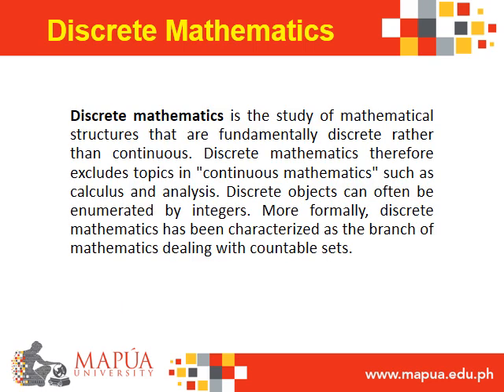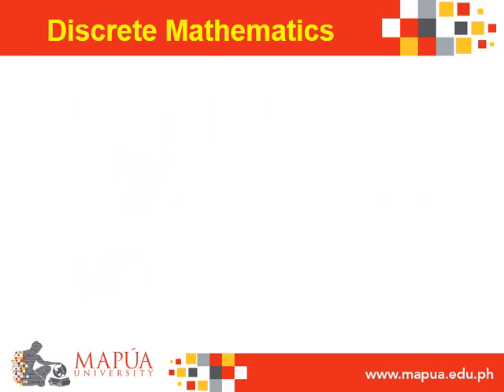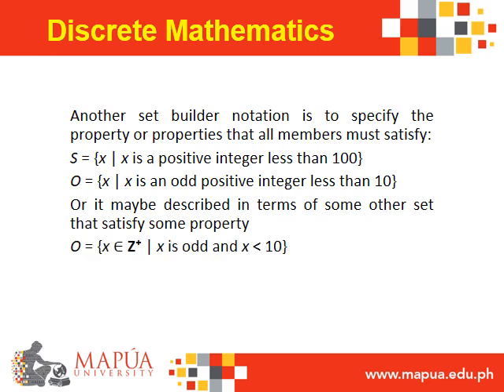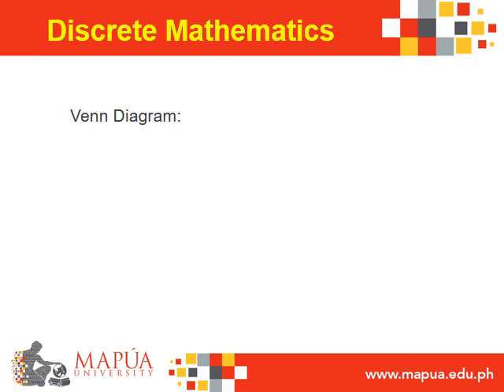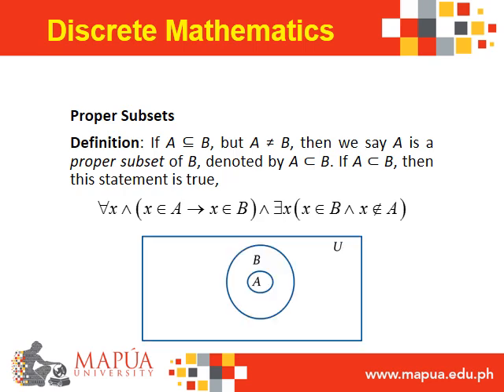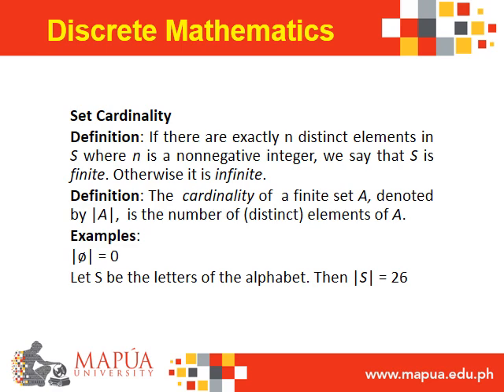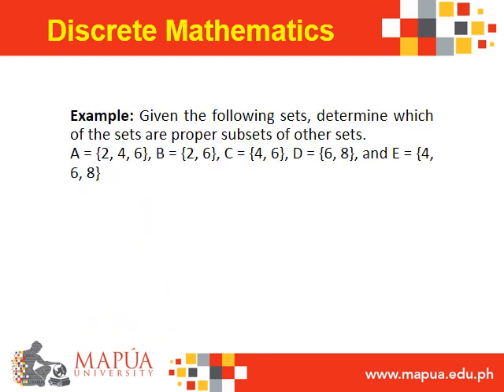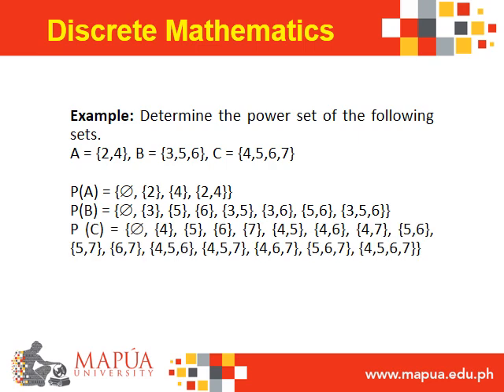Module 1 lesson 1 Sets